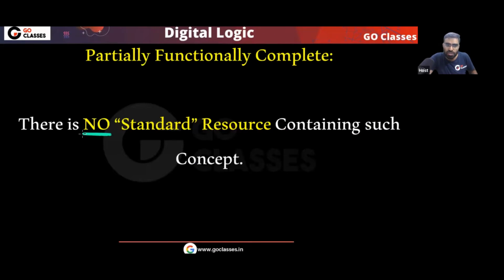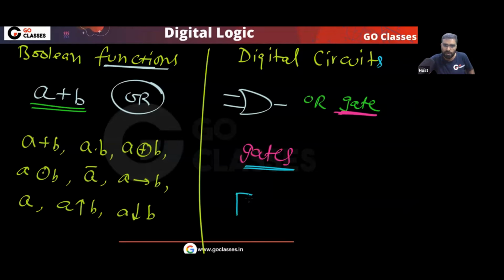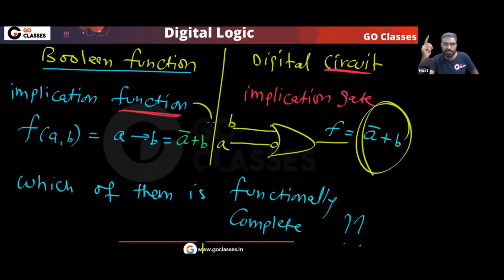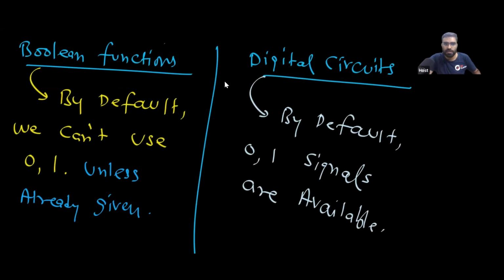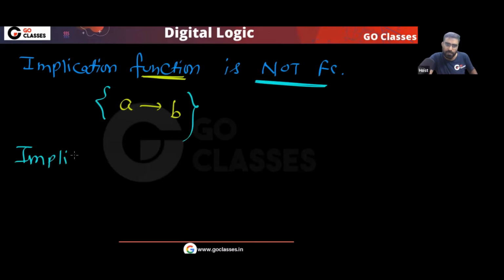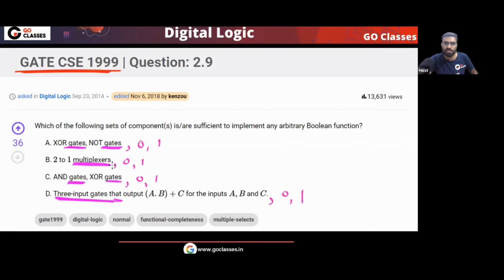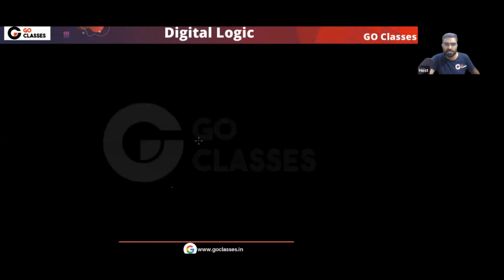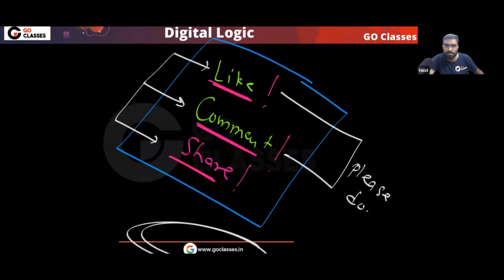Misconception - Partially Functionally Complete | Functional Completeness | Digital Logic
We will always assume that 0 and 1 are available as gate inputs. - "Fundamentals of Logic Design" book by Charles H. Roth, Jr. & Larry L. Kinney

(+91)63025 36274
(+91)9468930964